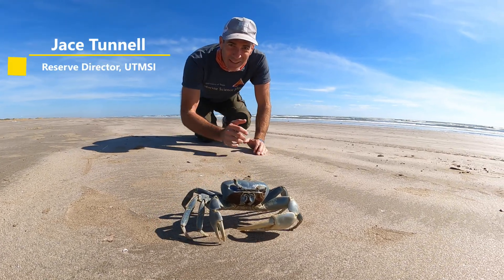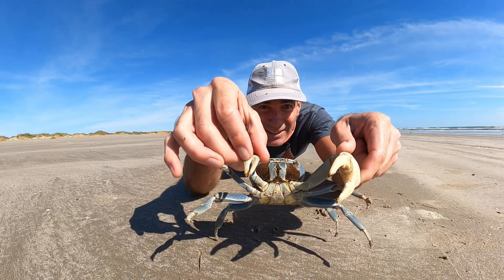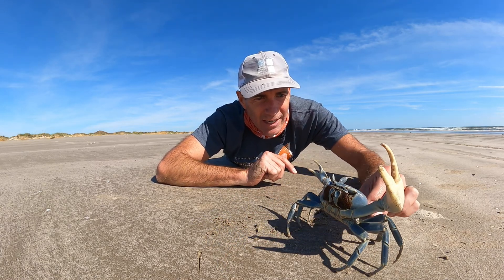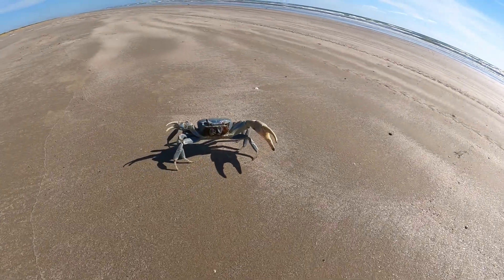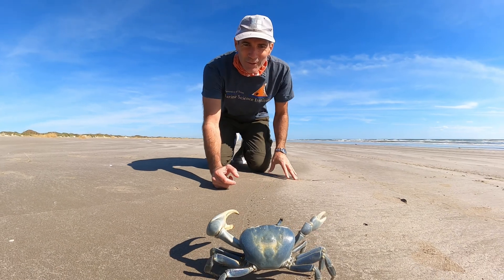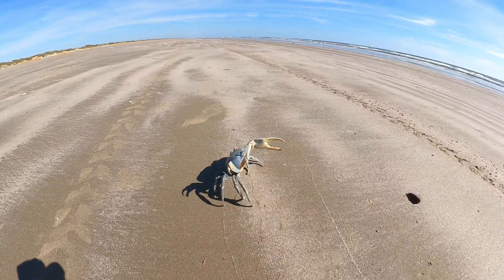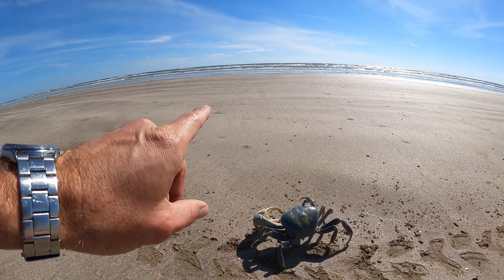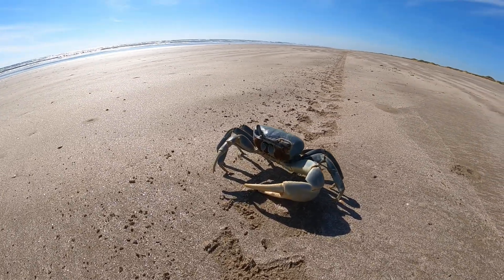Beachcombing - Giant Land Crab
Check out this episode of Beachcombing where we stumbled upon a Giant Land Crab, also called the Blue Land Crab, (Cardisoma guanhumi). Learn with Jace Tunnell about where they live, what they eat, and get a close up view of these amazing creatures.